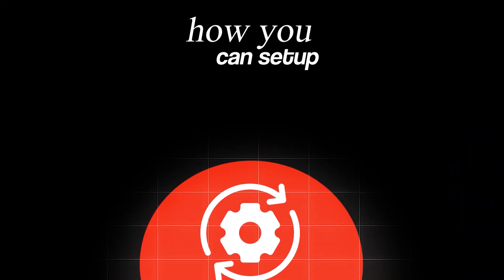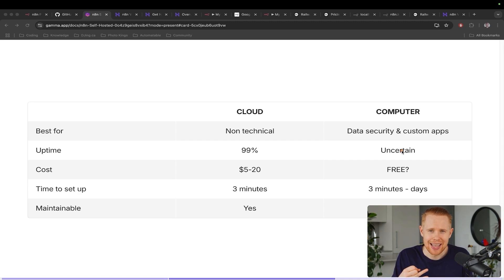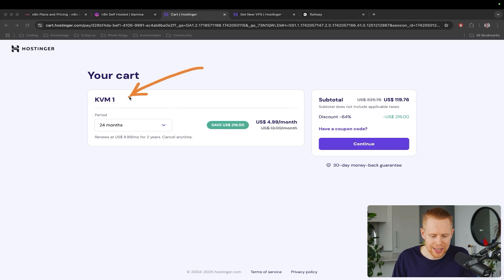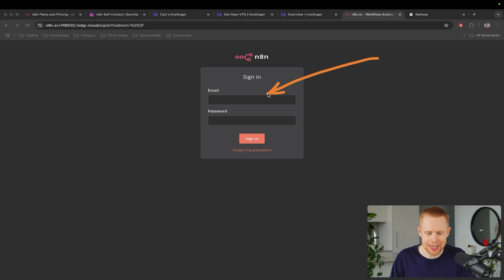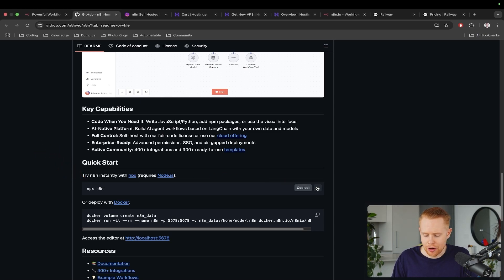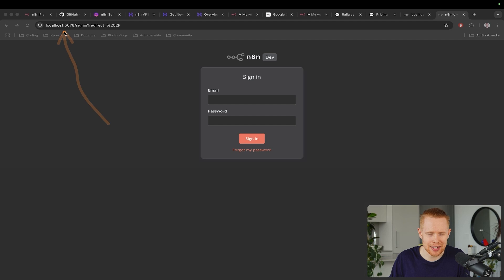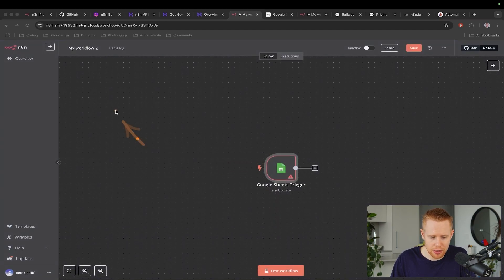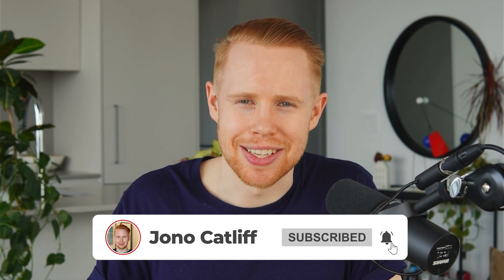How To Self-Host n8n In 5 Minutes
🌍 COMMUNITY

📚 SUMMARY
This video covers how to self host n8n in the cloud and on your computer.

⌛ TIMESTAMPS0:00 Intro
0:35 Cloud vs Computer hosting
3:05 Hosting on Hostinger
5:25 Hosting on Railway
6:04 Hosting on computer
8:47 Pros & cons of self-hosting n8n
11:35 Conclusion